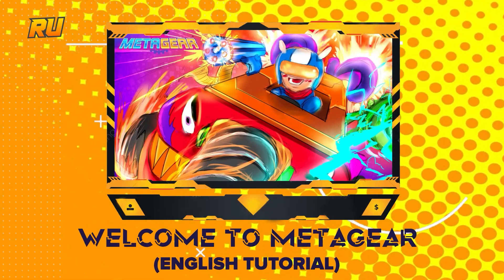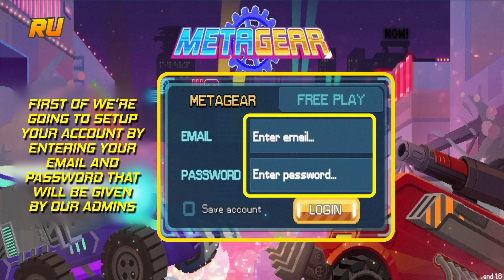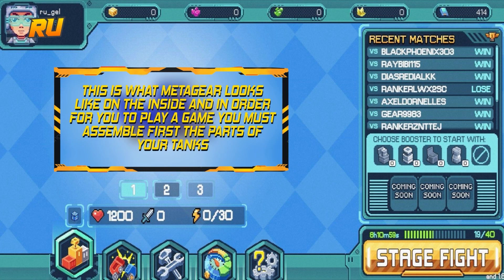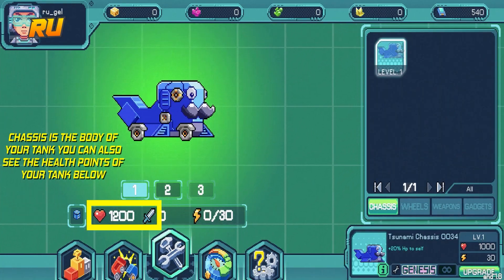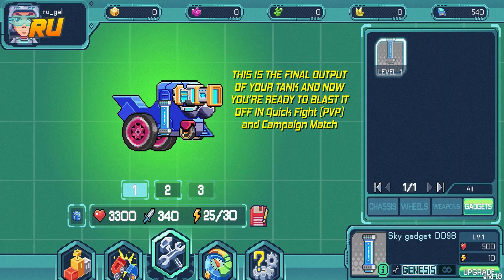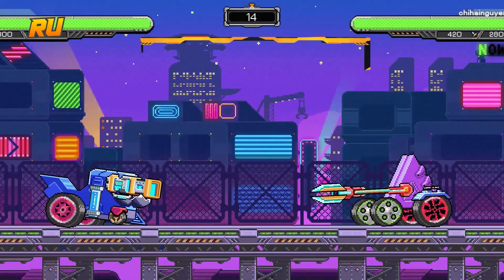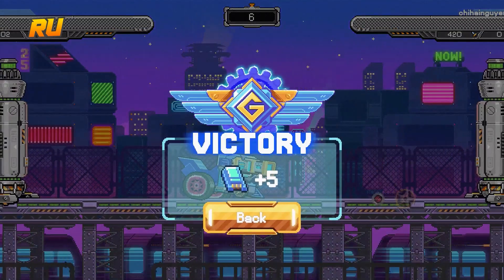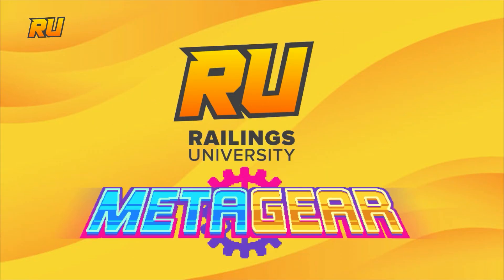MetaGear Short Tutorial by: Railings University / Play It Forward DAO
This video will show you how to sign up for an account in MetaGear and quickly assemble the parts of your NFTs! Let's take a short glimpse at MetaGear's gameplay. Be an RU Gamer and earn more with the latest and trending play-to-earn games!

About Railings University (RU)
Railings University (RU) is a large crypto gamers guild collaborated with Play It Forward DAO (PIF DAO). RU/PIF DAO has more than 3000 scholars in different trending and latest P2E blockchain games across the Philippines, Vietnam, and Indonesia.

About MetaGear
MetaGear is a crypto gaming partner of PIF DAO. MetaGear is the first blockchain-based pixelated combat game that creatively stimulates players’ skills in tactical combat.

Hey! Be an RU gamer and you will have multiple chances of earning more by playing NFT blockchain games like MetaGear and many more!